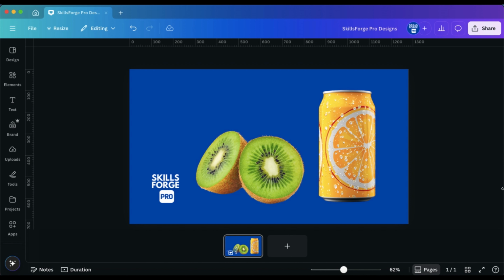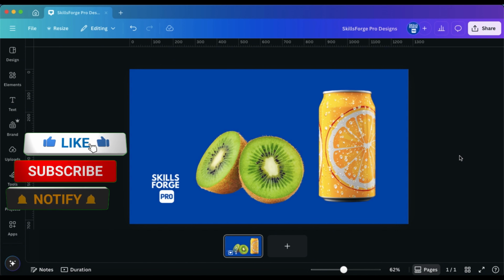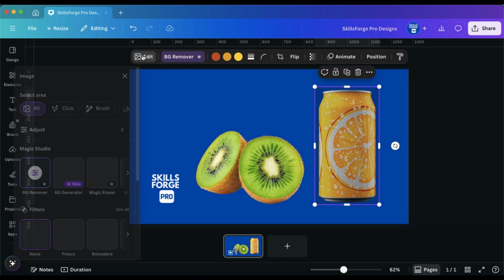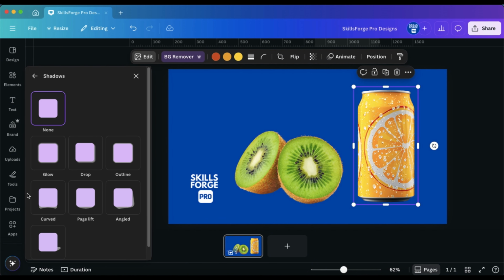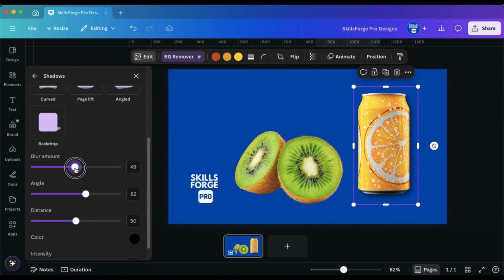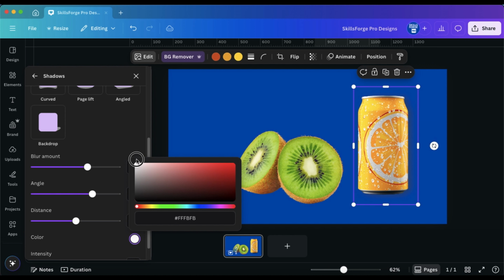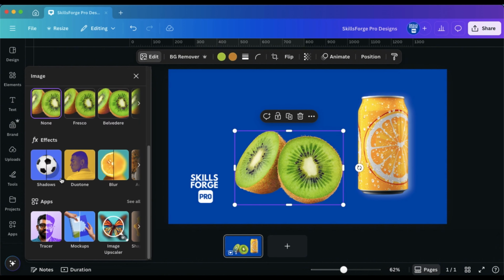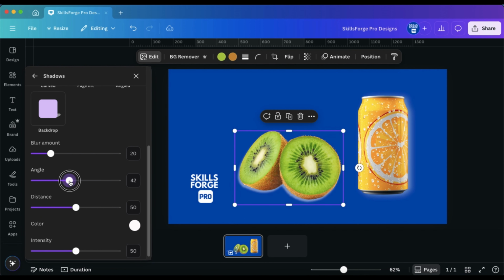How to add shadow to an Element in Canva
Welcome to SkillsForge Pro, your go-to channel for mastering design with ease. In this video, you'll learn how to add and customize shadows in Canva to give your visuals a professional and eye-catching look.

Whether you're a beginner or looking to level up your Canva skills, this step-by-step guide will show you how to use the Drop Shadow effect and make your designs stand out instantly.